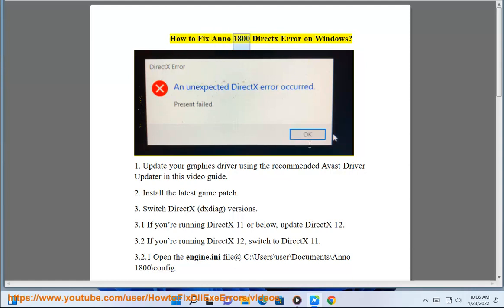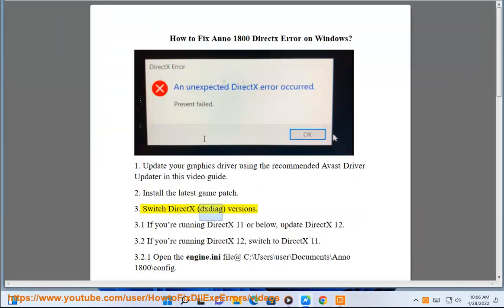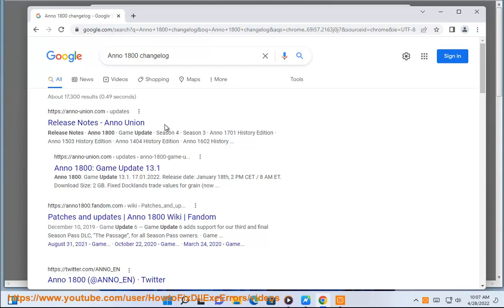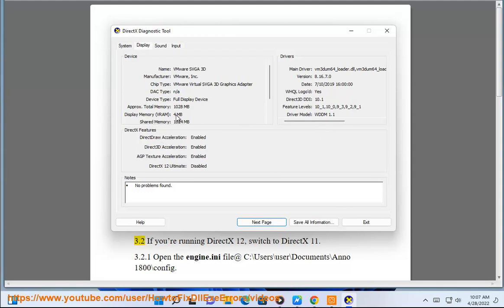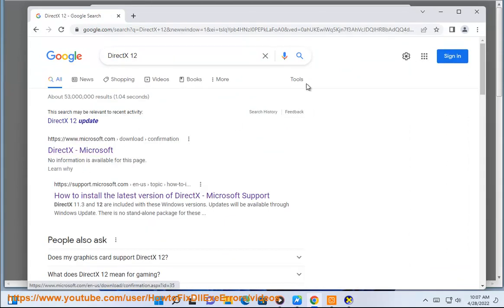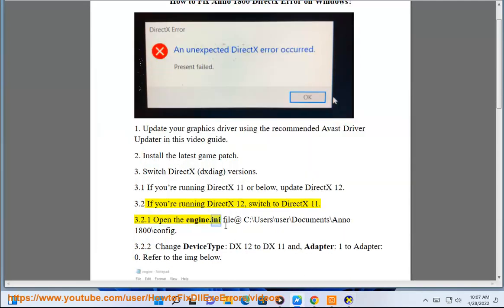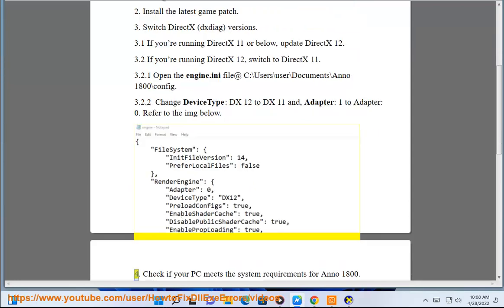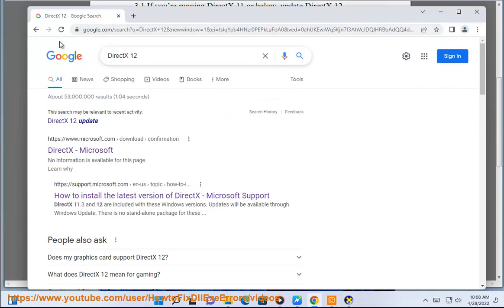Fix Anno 1800 DirectX Error on Windows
Here's how to Fix Anno 1800 DirectX Error on Windows. Run Avast Driver Updater@ to keep your device drivers up-to-date, easily & effectively.